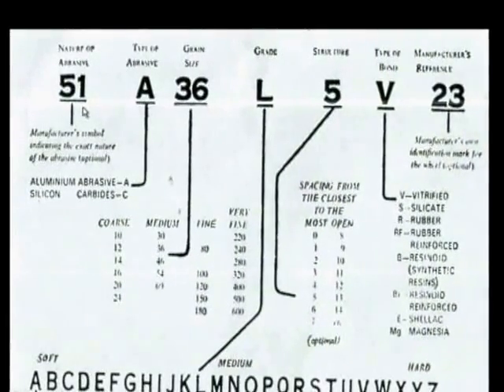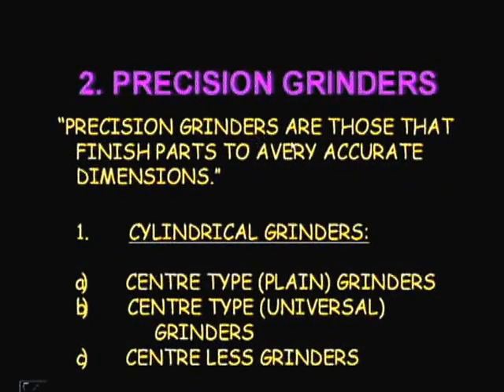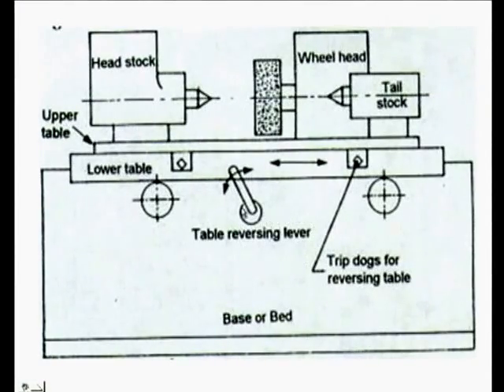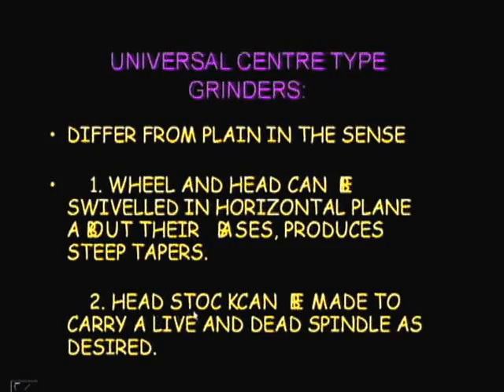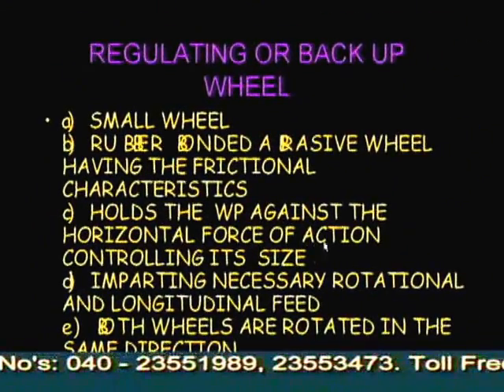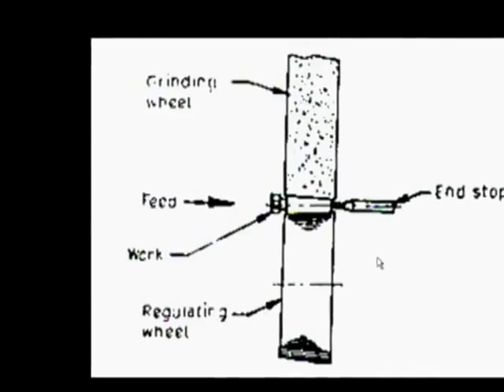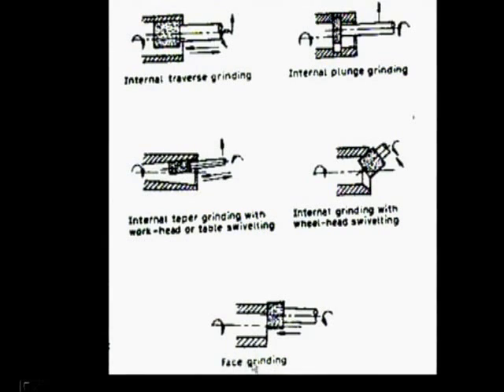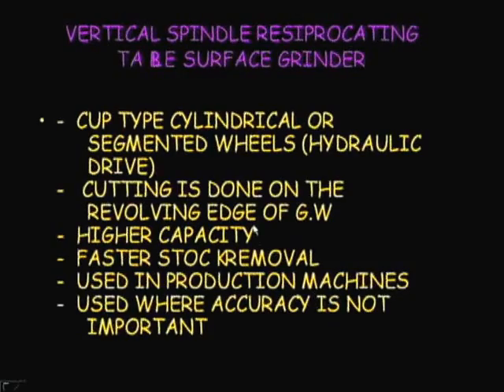Production Technology-Grinding and Finishing-Part-2